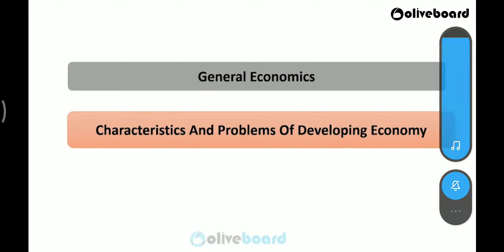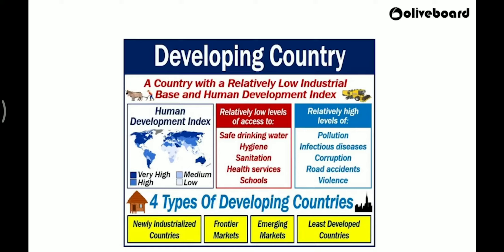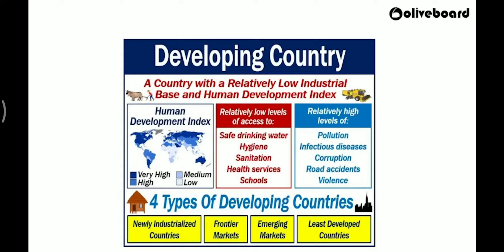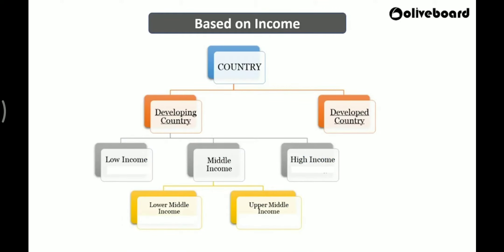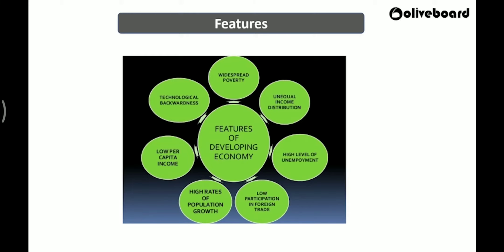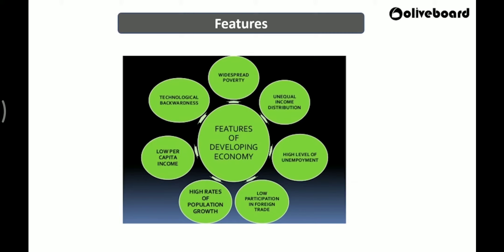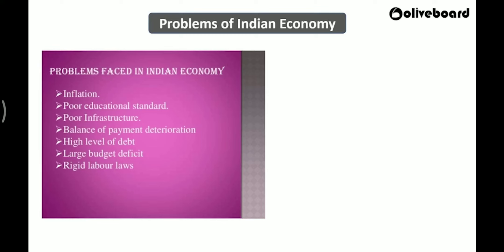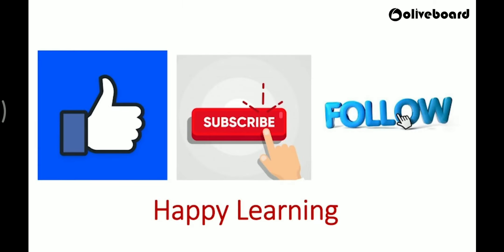Characteristics and problems of developing economy